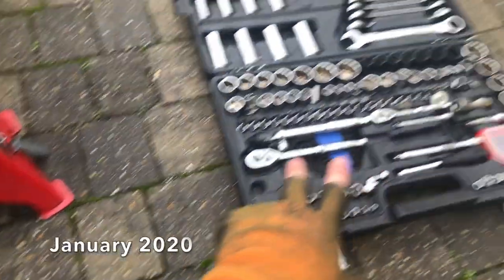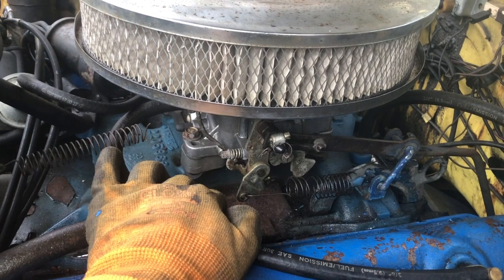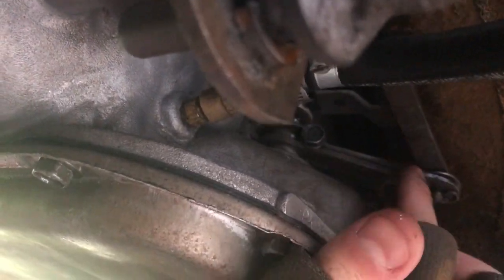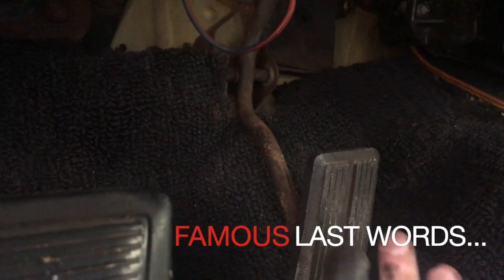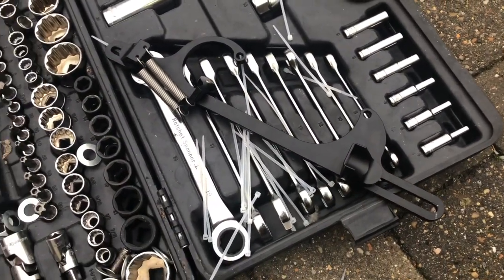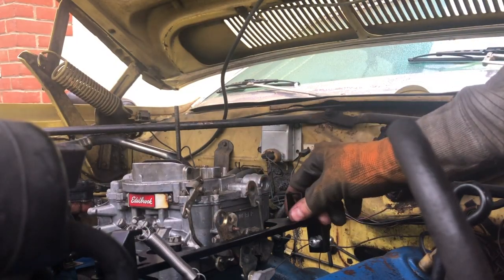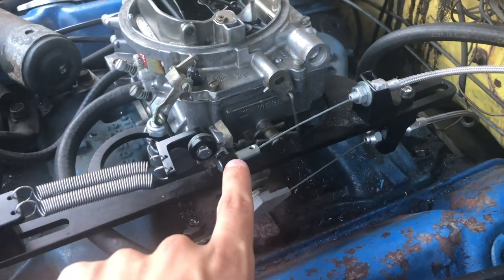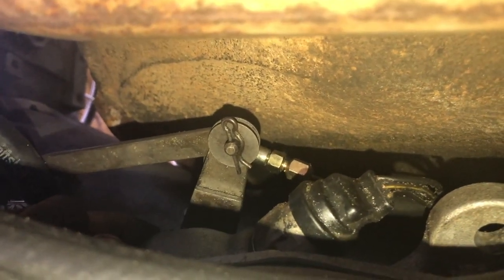Throttle Cable & A727 Kickdown Linkage Install & Adjustment // NOTaROADRUNNER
NOTaROADRUNNER Episode 7

Hi Mods, Welcome back !

We are slightly late this week as this video has been fighting back... so had to call in the reinforcements (my girlfriend) to save the day on the editing front!!

In this episode of NOTaROADRUNNER the Plymouth is getting kitted out with all new stainless braided Linkages. We will be going through step by step how to install your kickdown cable, how to install your throttle cable, installing a new return spring bracket & how to adjust your kickdown linkage correctly. This is basically a whole new linkage set up at the carb and does leave a tidy clean look that I’m pretty stoked about !

This two tiny insignificant cables are the back bone of your car no throttle cable means no driving and no kickdown means your transmission becomes a ticking time bomb. As I learnt the hard way. This is definitely one to watch if you own a classic to get ahead of an issue that can cause fatal to your ride !

If you are just interested in the kickdown adjustments hit up 11:36